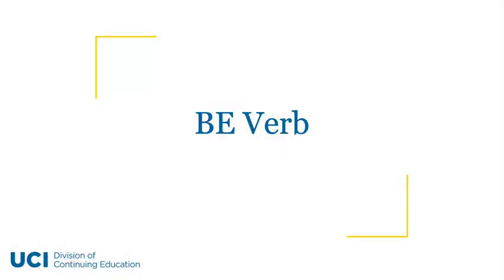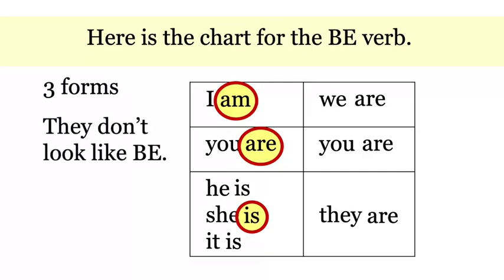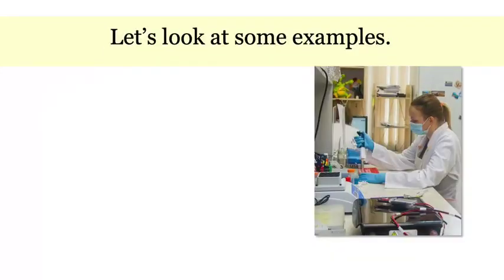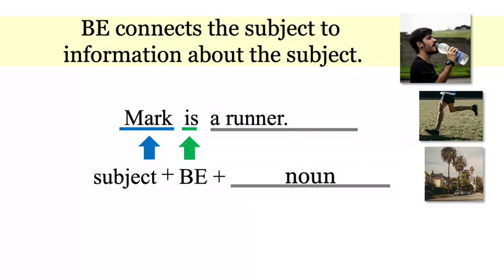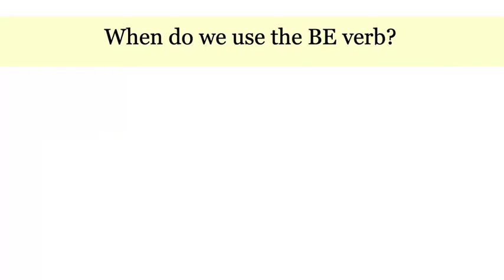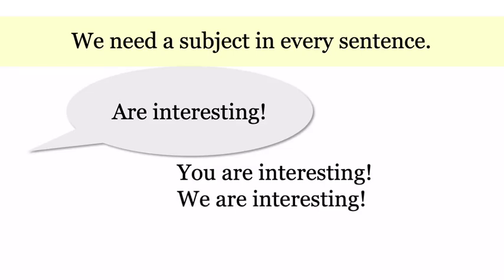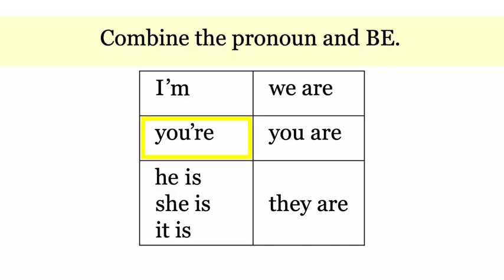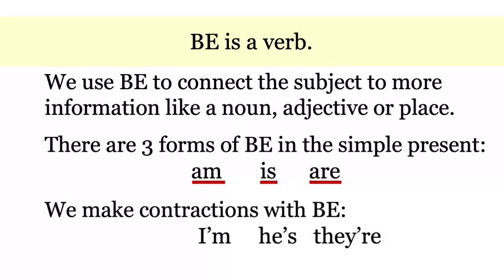الحلقة 2 من كورس تعلم القواعد في اللغة الإنجليزية BE Verb